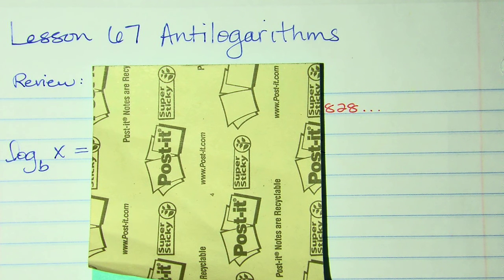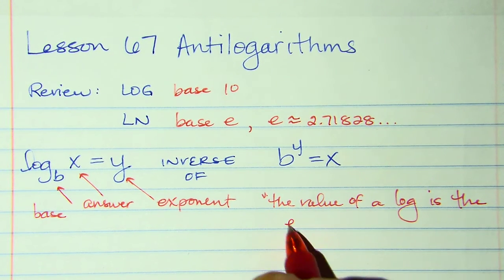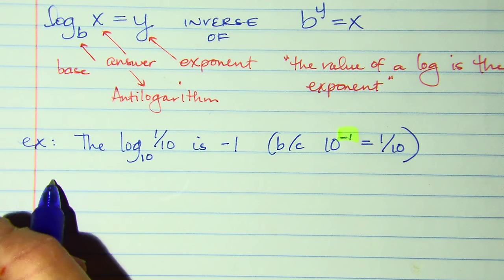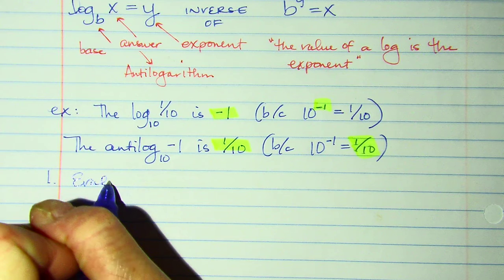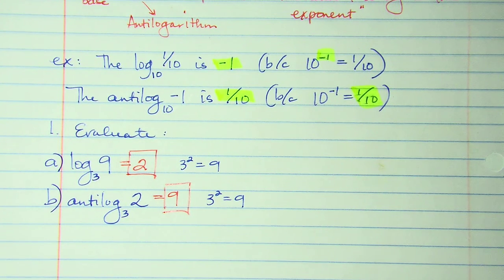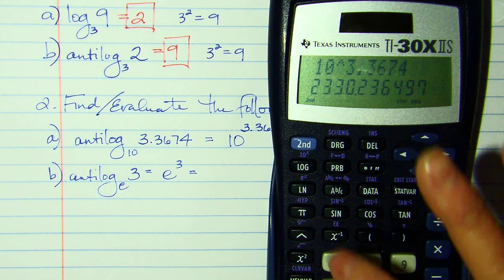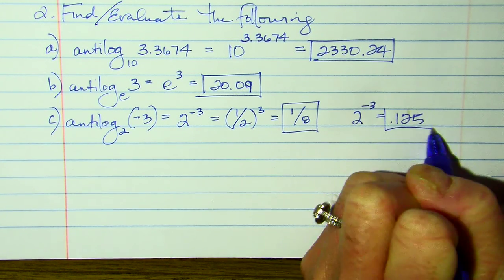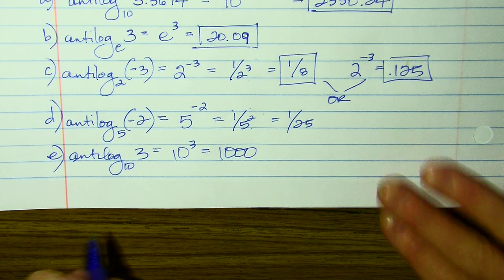Trig Lesson 67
Antilogarithms